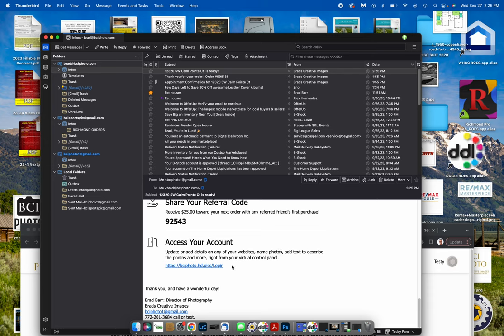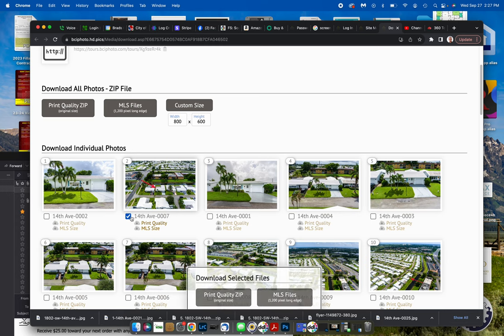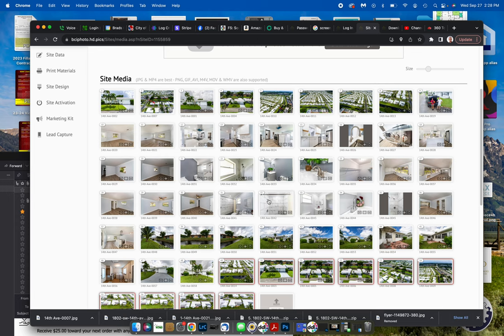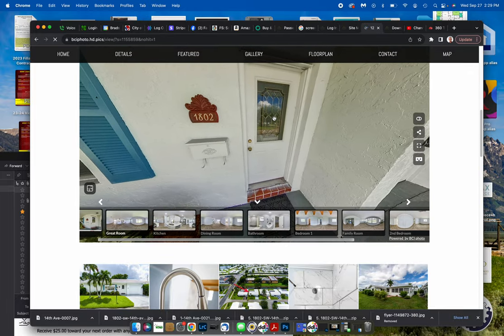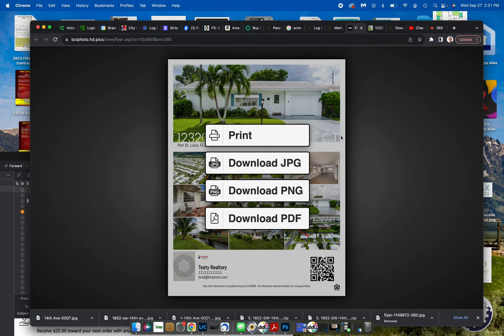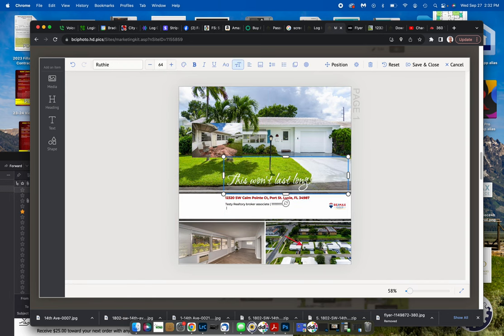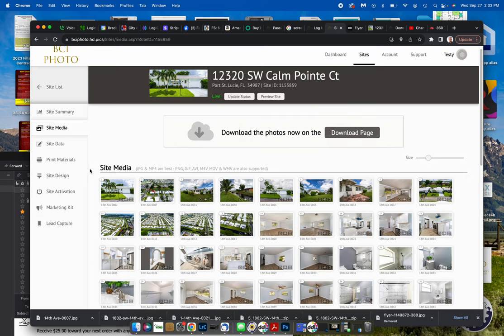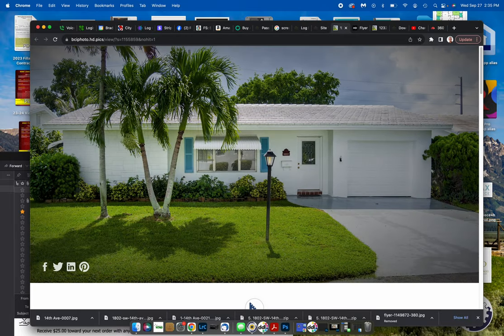BCI Photo Tutorial How to get your pictures using our online system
Volume 2, of our how to tutorials for using BCI Photo's dynamic marketing tools and real estate photography tools